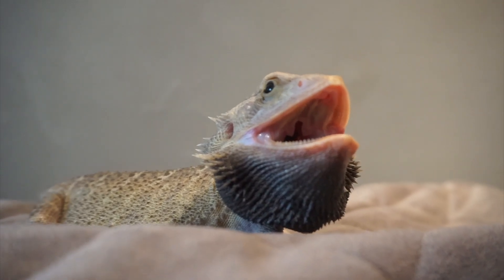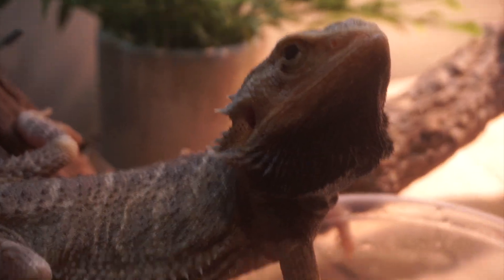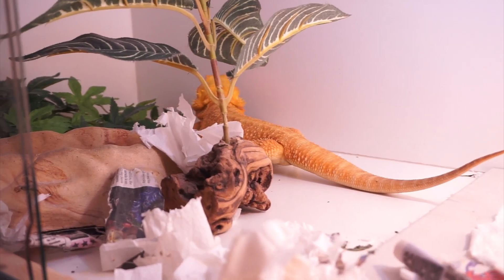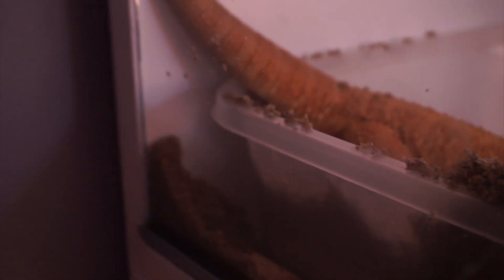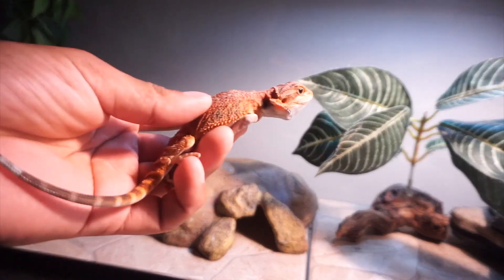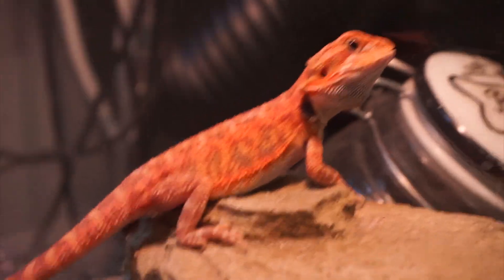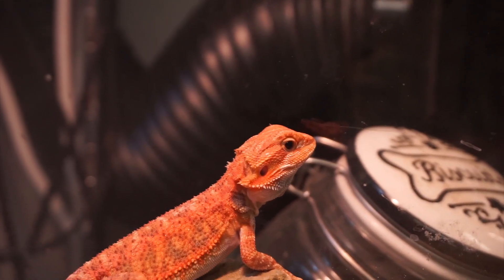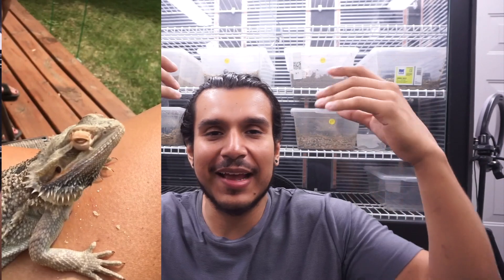5 Weird Bearded Dragon Behaviours And What Do They Mean!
In today's video I decided to share with you five bearded dragon behaviours and what they mean. Some of these behaviours can be due to your Bearded Dragon being stress but it can also mean something completely different.